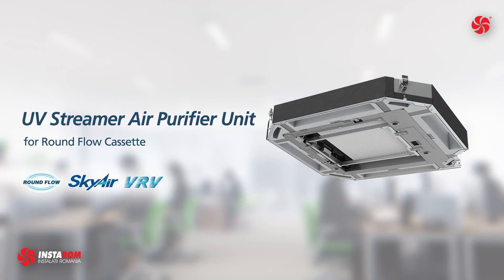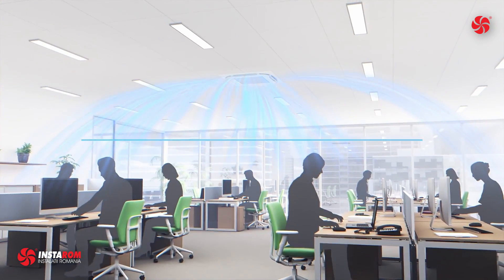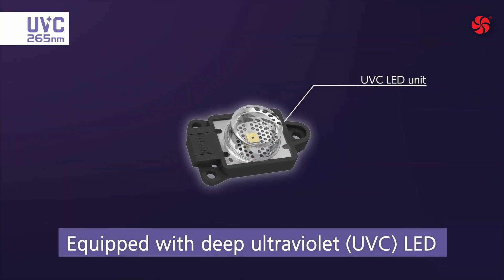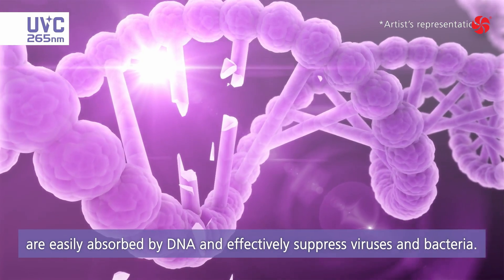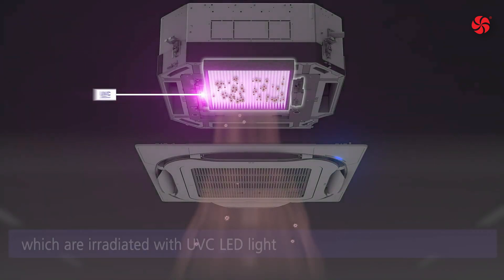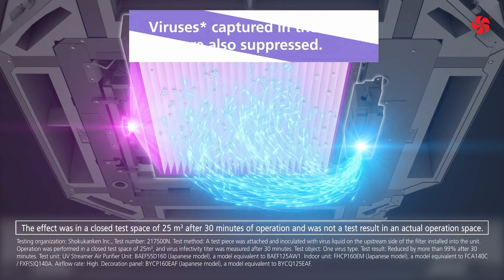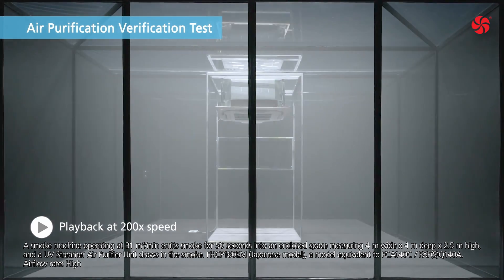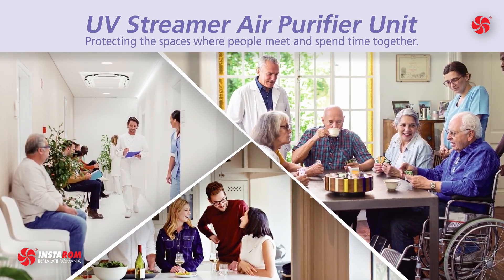Daikin UV Streamer air purifier for Round Flow Cassette air conditioner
Instarom Instalatii Romania:
Daikin Authorized Partner

Daikin introduces its new UV Streamer Air Purifier Unit for Round Flow Cassette. It easily connects to air conditioner to purify and sterilize the air.

The UV streamer air purifier unit for a round flow cassette it easily connects to an air conditioner to purify and sterilize air. An LED lights up during purification.
The unit effectively protects spaces where people meet and spend time together.

Three Daikin Technologies combined to quickly remove bacteria and viruses including a deep ultraviolet LED deep ultraviolet rays with a wavelength of around 265 nanometer are easily absorbed by DNA and effectively suppress viruses and bacteria. The UV streamer air purifier
unit uses a high performance antibacterial and antiviral filter to draw in and capture harmful substances in the air, these substances are then irradiated with UVC LED light and streamer plasma discharge. Bacteria captured in the filter are quickly removed, viruses captured in the filter are also suppressed in this way clean air is delivered throughout the room.

This video of a verification Test shows that air purification is clearly possible even during air conditioning. UV streamer air purifier unit protects spaces where people meet and spend time.